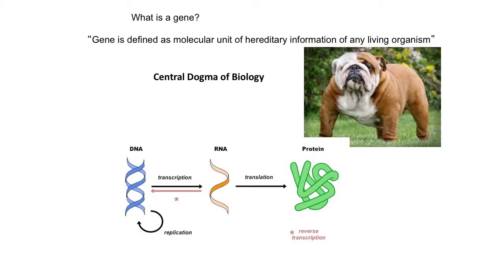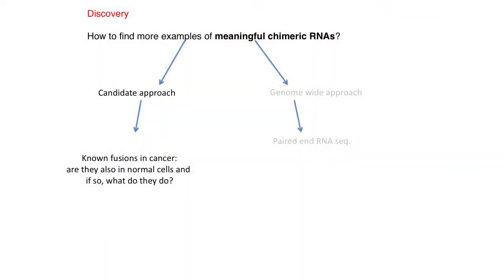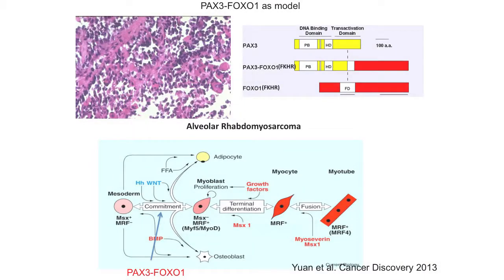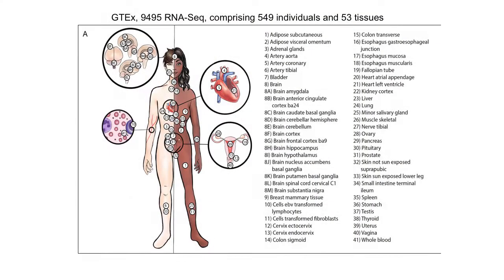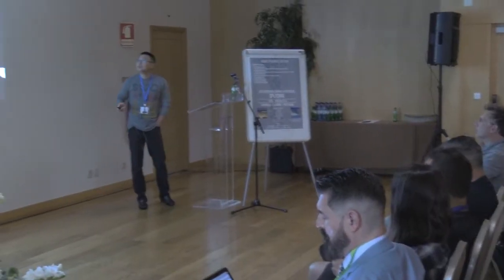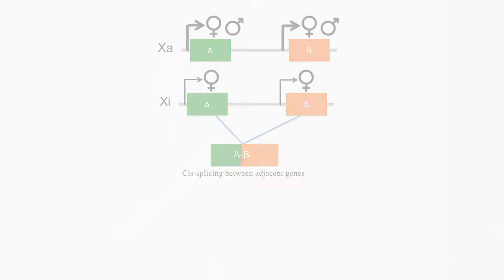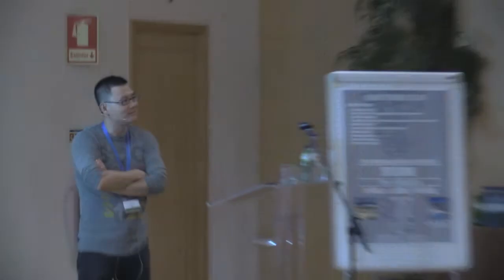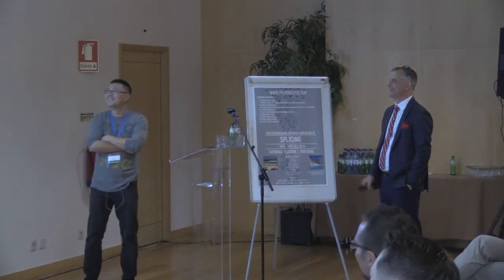KPRK TALK chimeric RNA - Hui Li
2nd International Caparica Conference in SPLICING

KPRK TALK chimeric RNA
Hui Li
University of Virginia, USA

18 de Julho de 2018
Hotel Aldeia dos Capuchos, Golf & SPA
Caparica

Captação e pós-produção
Laboratório de e.Learning FCT

2018